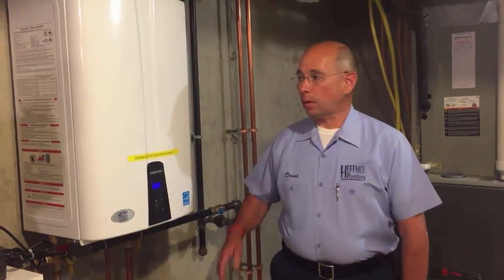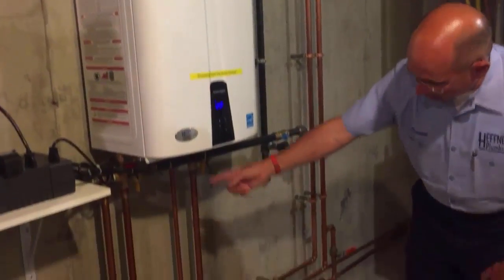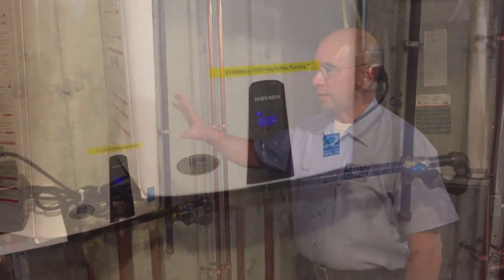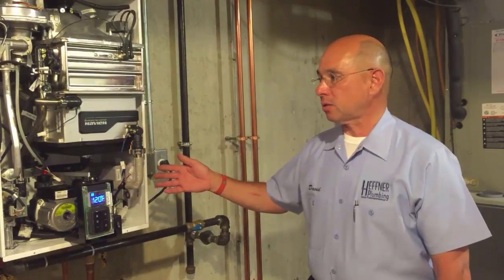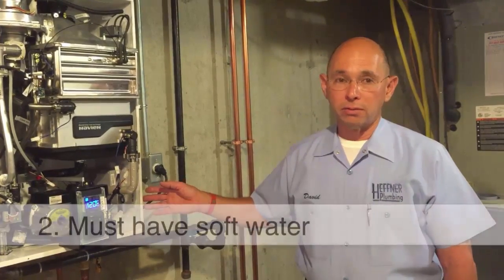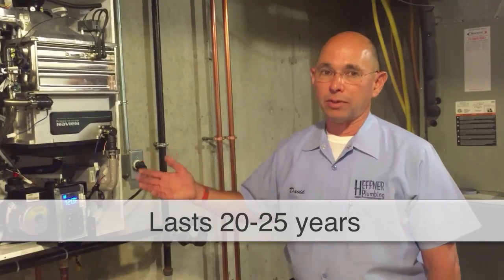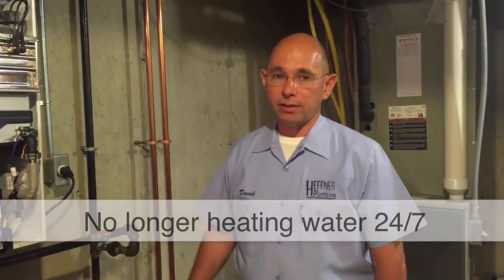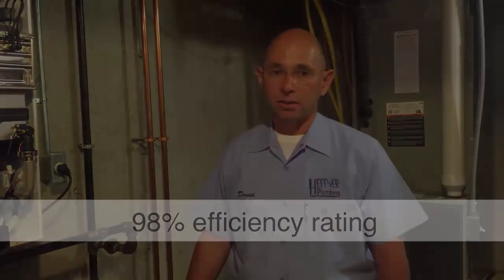Introduction to the Navien tankless water heater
If you are not familiar with how the Navien tankless water heater works, or the advantages of the Navien tankless water heater, then this video is for you.